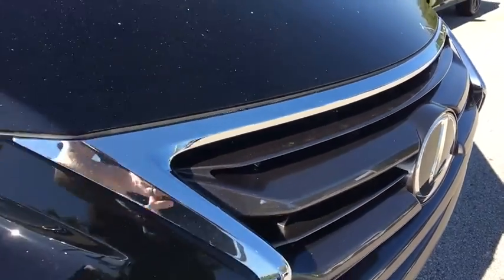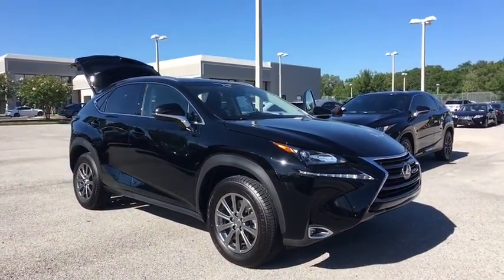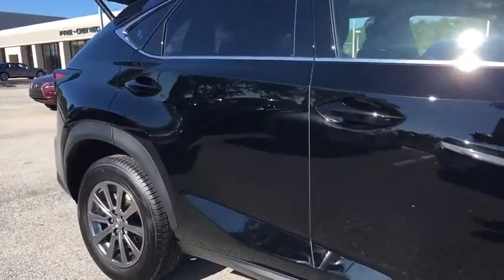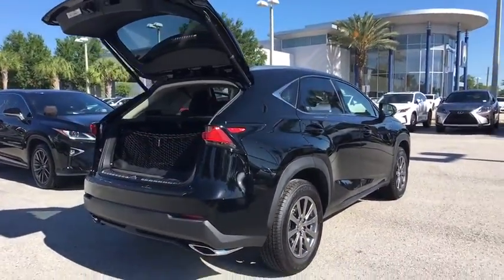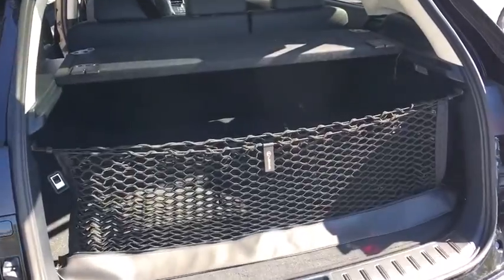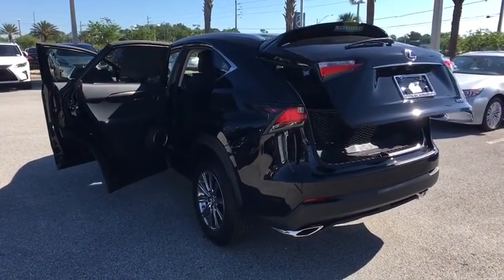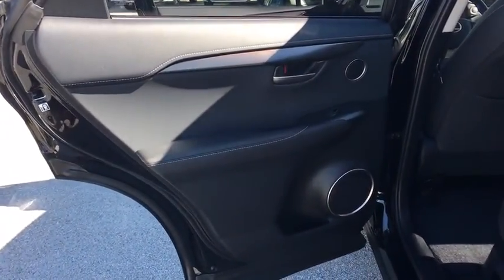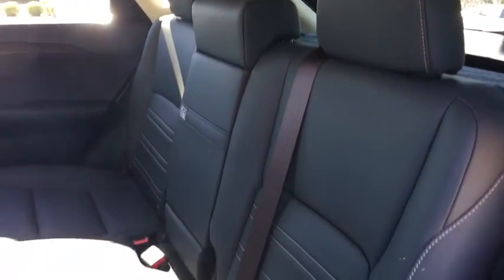2017 Lexus NX Orange Park, Fleming Island, Mandarin, St Augustine, FL L5018370A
Used 2017 Lexus NX

2017 Lexus NX NX Turbo - Stock#: L5018370A - VIN#: JTJYARBZ1H2064383

Certified Preowned **Turbocharged Engine **Satellite Radio **Bluetooth** Backup Camera** Dual-Zone Automatic Climate Control **Daytime Running Lights** 17 in Alloy Wheels** Power Rear Door **Auto-dimming Rearview Mirror **Tilt/ Telescopic Steering Column **Keyless Start/ Entry** 22 City/ 28 Hwy ** you for choosing Fields Auto Group...as part of our unique level of service, all of our customers enjoy automatic enrollment in our Fields Matters Loyalty Program. This program offers you and your vehicle a wide array of exclusive amenities such as; Complimentary Car Washes, 10% off Accessories and Clothing, Internet Work Stations, Fields Gourmet Coffee Bar and Ice Cream, Free Service Loaners with Scheduled Appointments, Local Shuttle, Free Wi-Fi and much more. Please call or visit us for complete Fields Matters details!